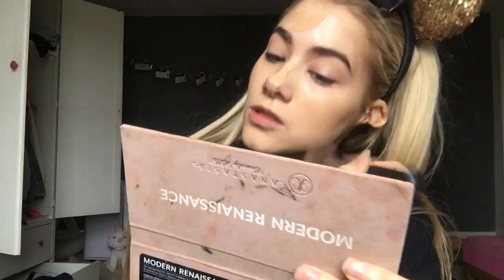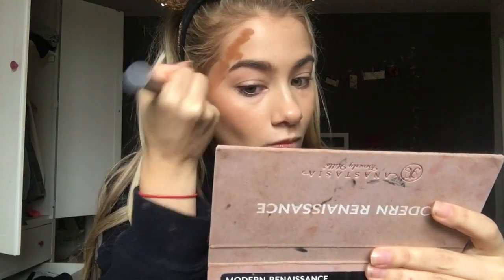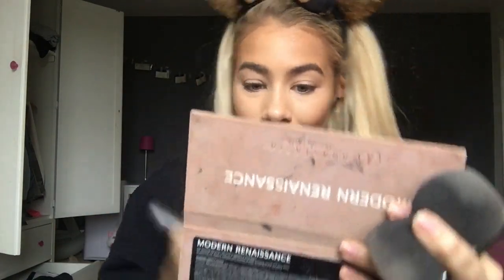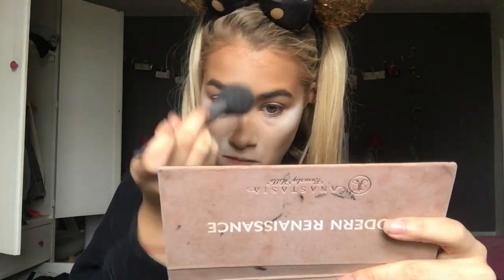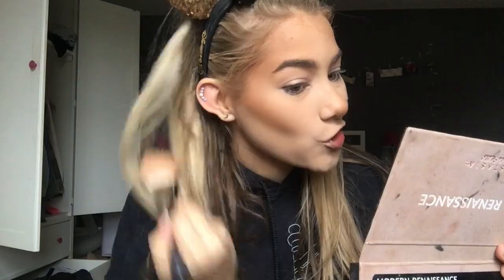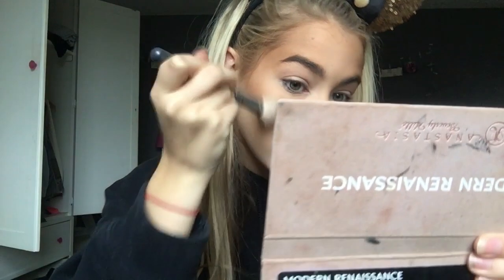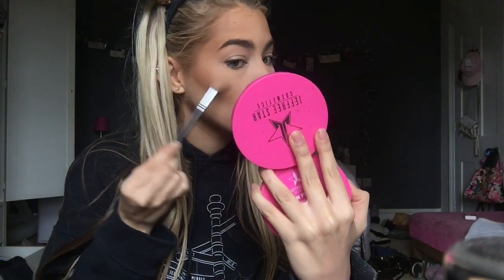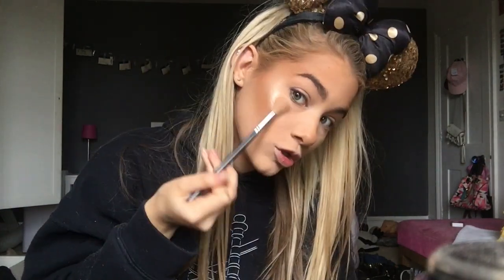FULL FLAWLESS FOUNDATION ROUTINE - KirstyBelle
PRODUCTS MENTIONED
CLINIQUE MOSTURISING GEL
TOO FACED HANGOVER X PRIMER
MUFE ULTRA HD STICK FOUNDATION
NARS MATTE MULTIPLE VIENTIANE
MUFE PRO BRONZE FUSION
MAC GIVE ME SUN BRONZER
MAKEUP GEEK CONTOUR PAN INFEDELITY
MAC SCULPTING POWDER - SCULPT
JEFFREE STAR SKIN FROST - KING TUT
SLEEK SOLSTICE HIGHLIGHTNG PALETTE
MAC FIX +
TOO FACED HANGOVER X SPRAY